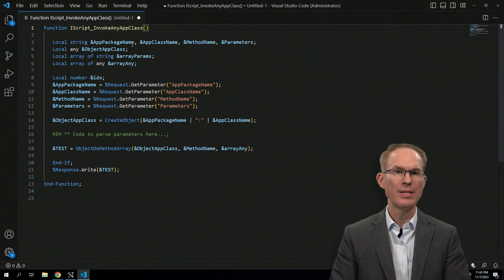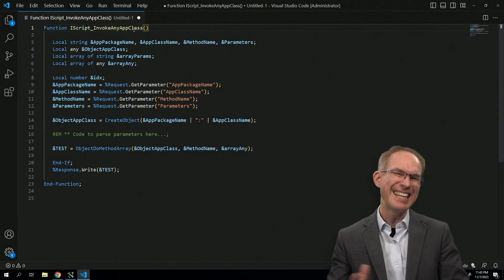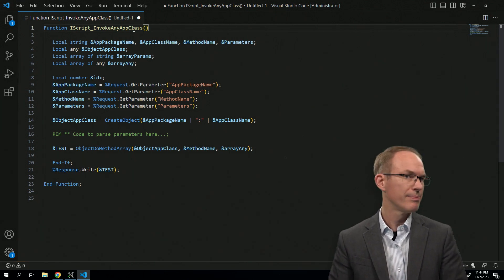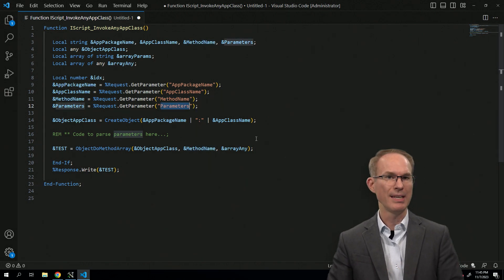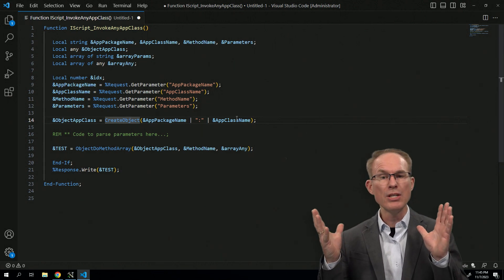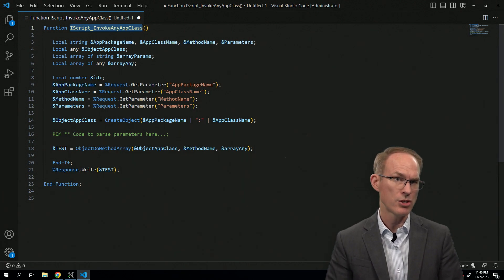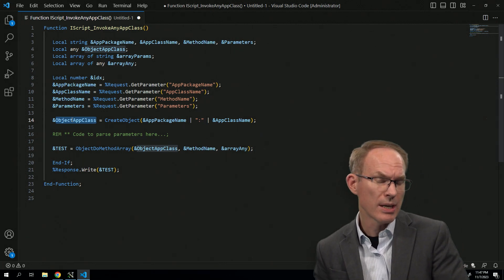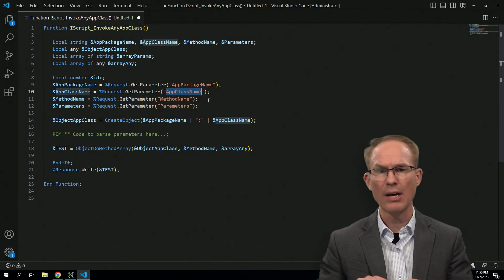Secure Coding Practices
Is this code listing secure? If not, why? And what can we do to make it more secure? for live events covering tips just like this!

You may find a list of our blog posts related to iScripts